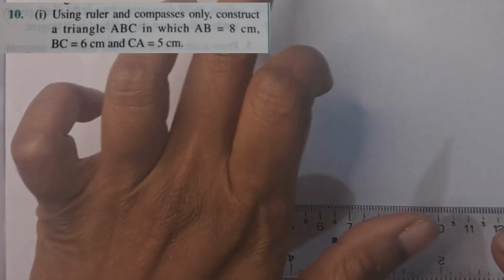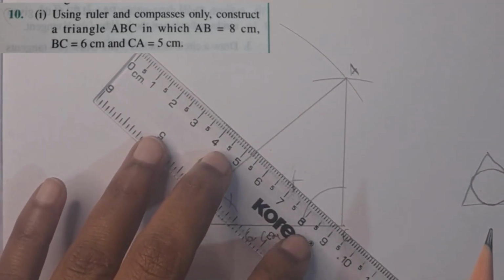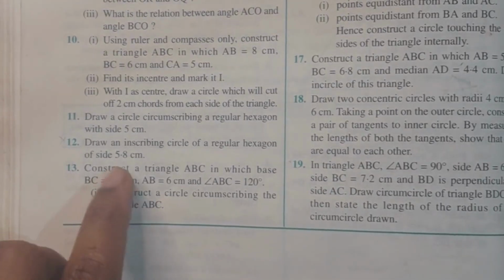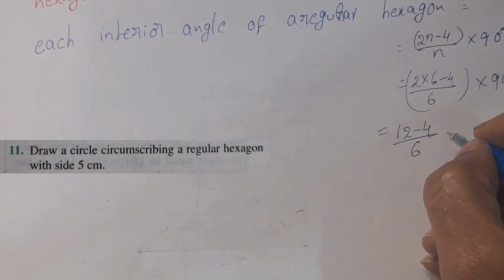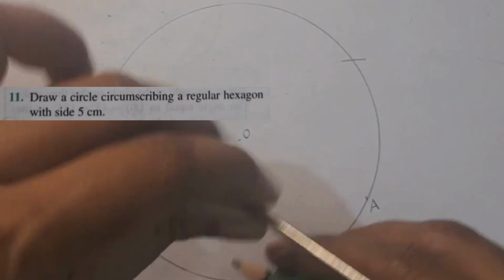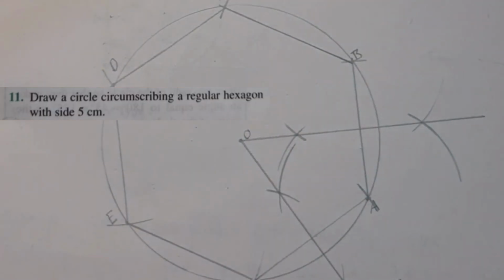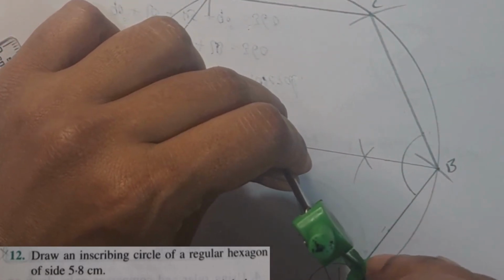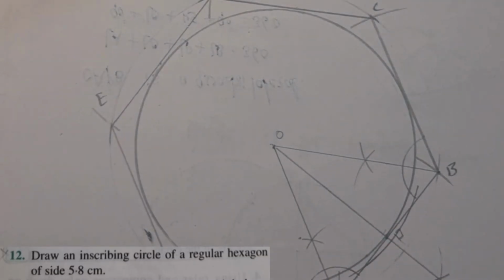CONSTRUCTION Circles ICSE 10th class complete excercise 19 10 to 12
Welcome to Class 10 Mathematics –Constructions (circles) exercise 19 with Solutions). In this video, we cover: ✅ Introduction to constructions ✅ Step-by-step solutions for Exercise 19 all the problems ✅ Easy tricks & shortcuts to solve problems quickly ✅ Perfect for CBSE, NCERT, JEE, NEET, and Board Exams This video will help you: 👉 Build a strong foundation in trigonometry 👉 Learn important formulas & identities 👉 Practice multiple-choice questions (MCQs) with detailed explanations 📌 Recommended for: Class 10 students, competitive exam aspirants, and anyone wanting to master Trigonometric Identities. Trigonometry Class11Maths TrigonometricIdentities NCERTMaths mcqsolved ICSE Maths Class 10